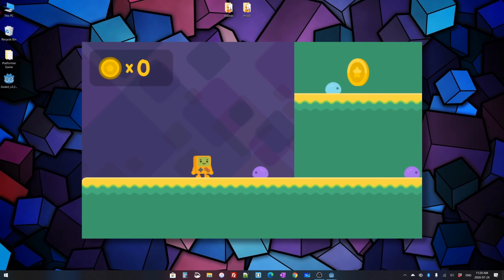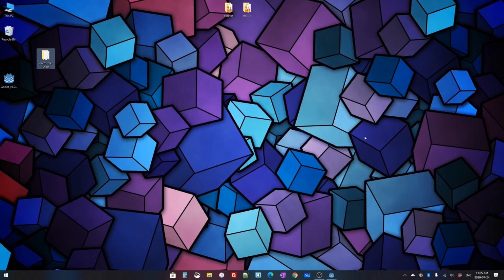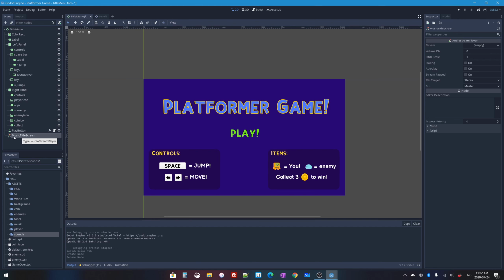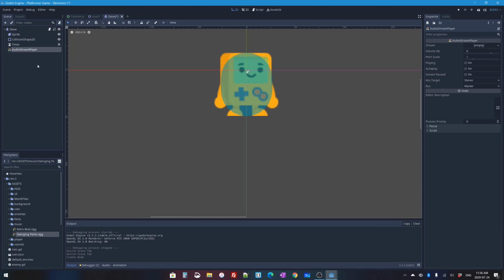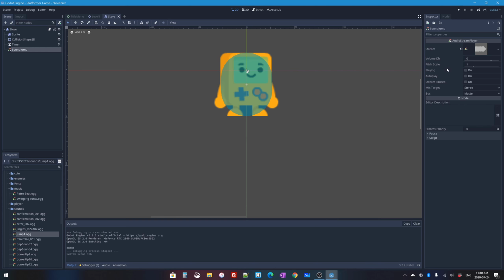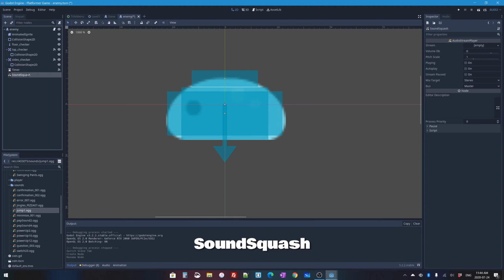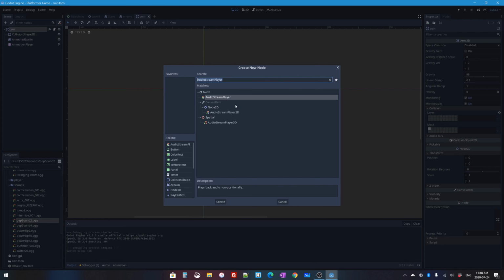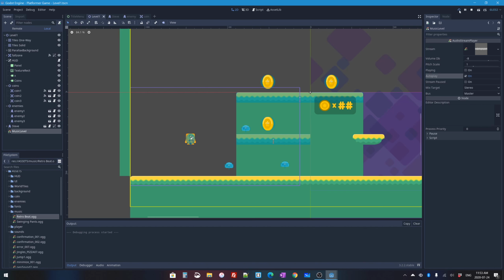Godot 3.2: Let's Build a 2D Platformer!: Part 16 (Sound Effects & Music!)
- 0:00 - Video Intro
- 0:30 - Recap of Game project 'as it stands' + what we'll be adding in this video
- 0:52 - Listening to Provided Sounds/Music + links with this tutorial! (Sounds/Music .zip file)
- 3:00 - Adding Audio Files into our project folder
- 3:57 - Into the Godot Editor!
- 4:39 - Adding Music to the Title Menu Screen with an AudioStreamPlayer node
- 6:42 - Previewing an Audio Clip in the Inspector!
- 7:47 - Adjusting the volume (Db) of music/sounds
- 8:35 - Adding the JUMP sound effect (triggered when the player jumps)!
- 11:44 - How to turn off LOOPING of a sound file + re-import the sound file. (Import dock)
- 13:31 - Adjusting the PITCH of a sound file (higher or lower)
- 14:21 - Adding the 'Enemy Squash' Sound Effect (triggered when the player lands on an enemy)
- 17:23 - Adding the 'Coin Collected' Sound Effect (triggered when the player collides with a coin)
- 19:14 - Adding the Level Music!
- 20:39 - Wrap-Up + BornCG's Social Media! (see links below)